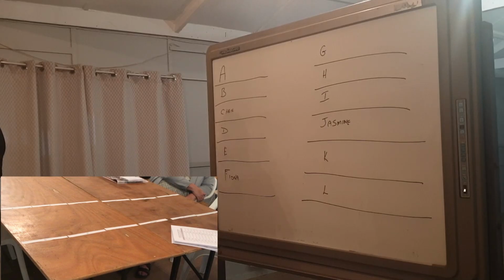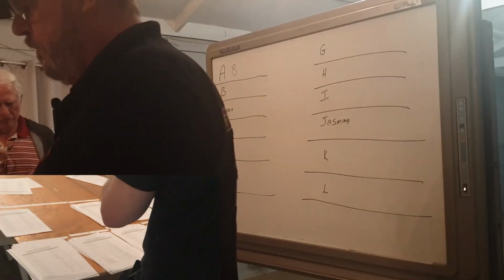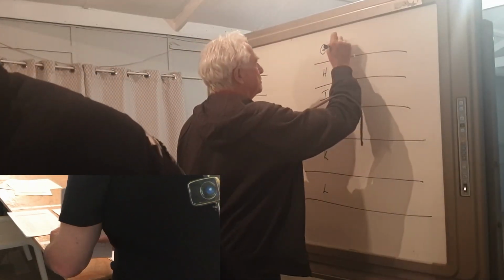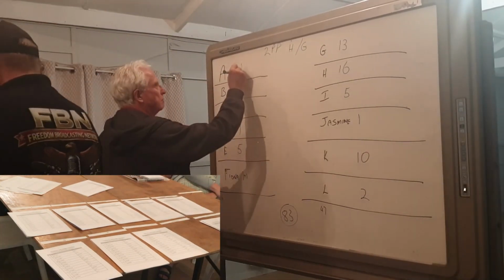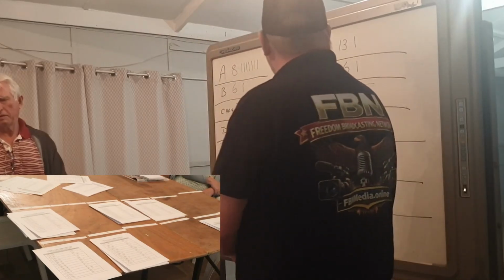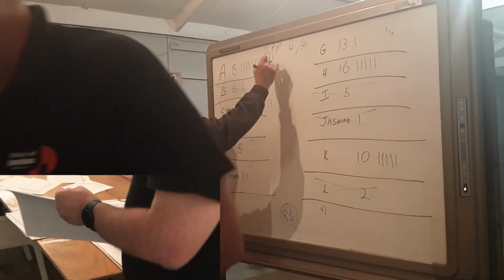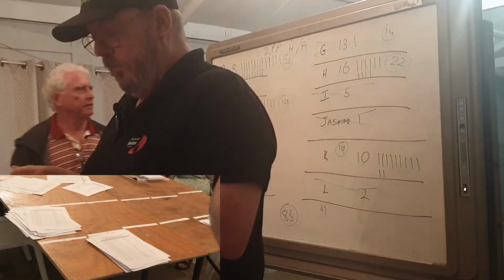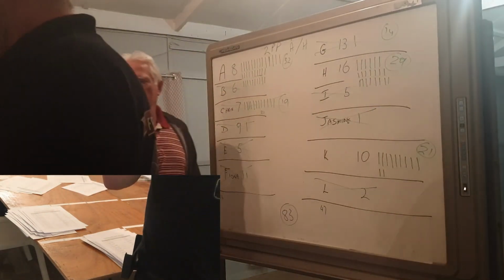EVERY VOTE COUNTS - How South Australian Preference Voting Works for the House of Assembly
This is a demonstration of How Preferential Voting works and how important it is.  This demo does not use real political parties or candidates and is quite long so the full picture is given.